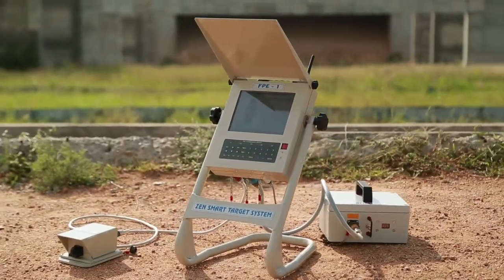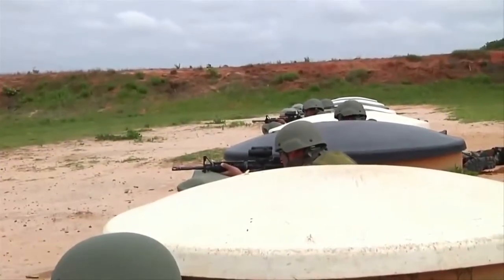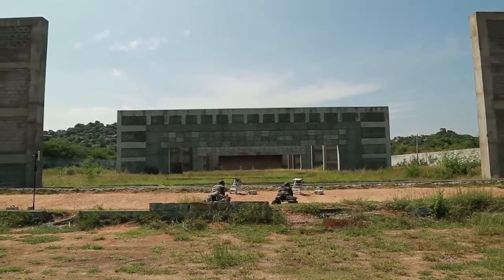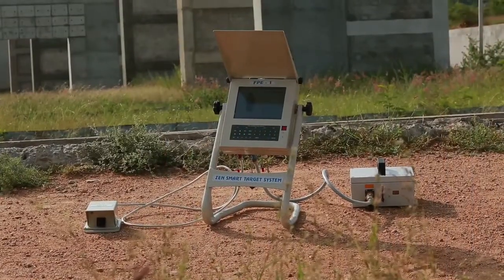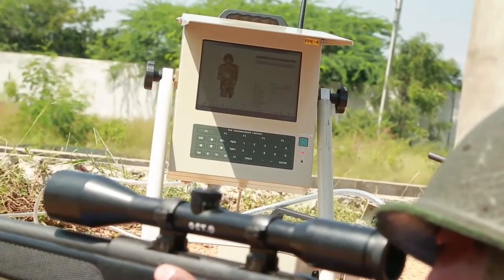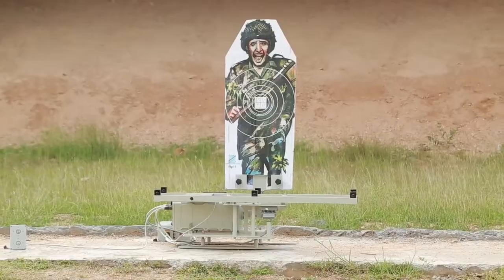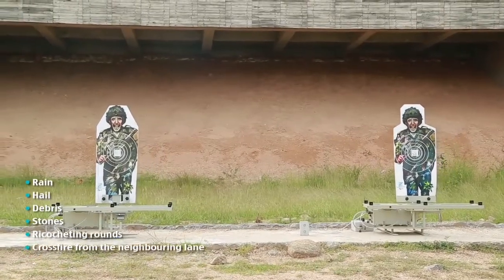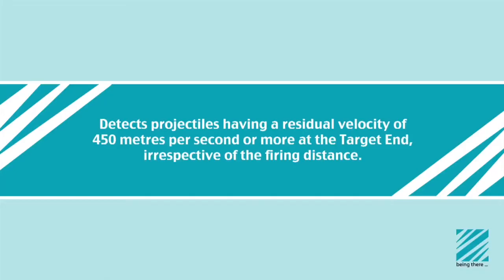Smart Target System (ZEN STS®) - LOMAH™ - Zen Technologies